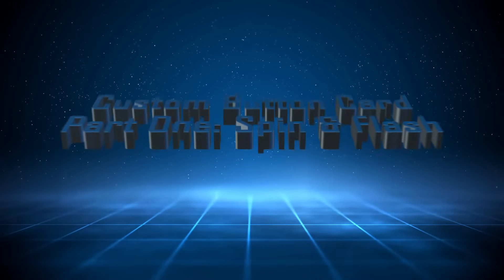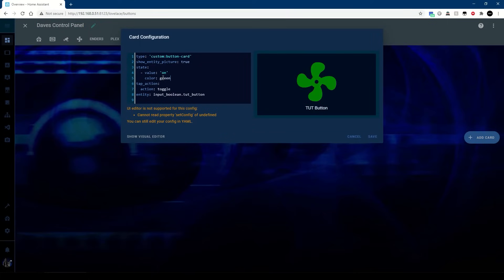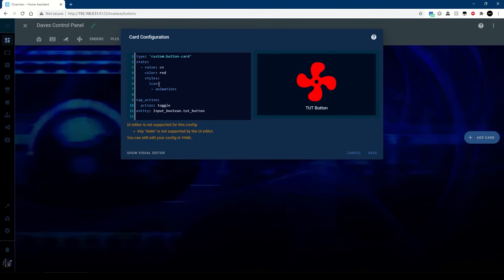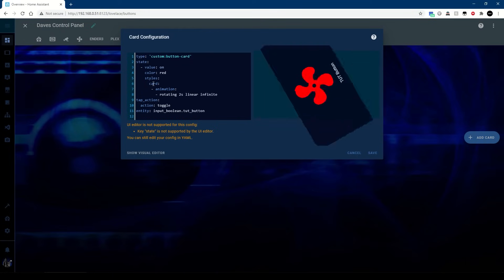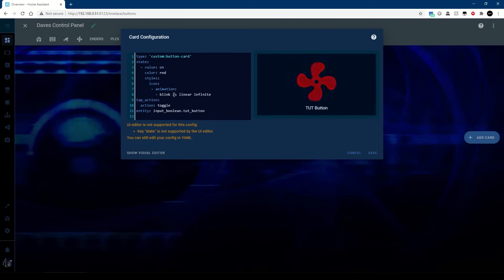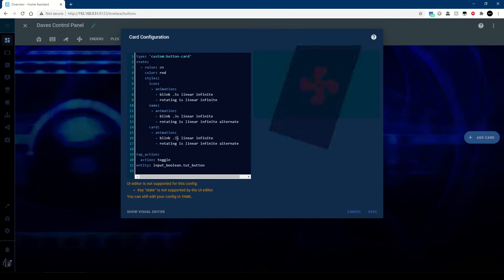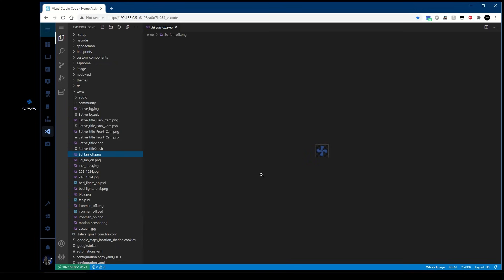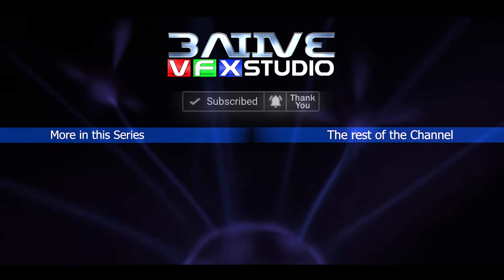Animate Icons with Home Assistant: Spin, Flash, & Rotate. Custom Button Card - Tutorial #1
In this tutorial, we will show you how to add some life to your Home Assistant setup by animating your icons on a custom button card. We'll cover how to make your icons spin, flash, and rotate for a dynamic and engaging user experience. Whether you're new to Home Assistant or a seasoned pro, this tutorial will provide you with the tools you need to take your setup to the next level. So, join us as we explore the world of custom button cards and bring your smart home to life!
 - using 'Custom Button' Card from RomRider.

Easily installed through HACS, it gives you unprecedented control of many aspects of Home Assistant's Lovelace buttons.

Chapters:
0:00 Intro
0:14 1. Add a Basic Button
1:17 2. Colour Options
1:56 3. Basic Spin function
2:27 4. Advanced Spin set up
3:47 4.1.Spin parameters
4:51 5. Basic Flash or 'Blink' Function
5:48 6. Combining Animation Options
7:01 7. Changing Icons
7:34 8. Using your own Icons
9:17 'So yeah... that works!'
9:19 Outro